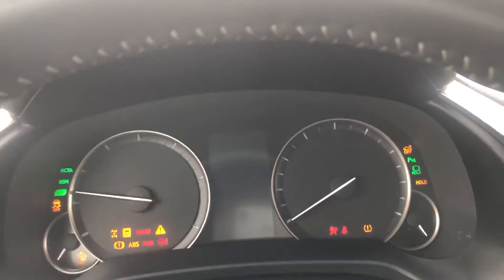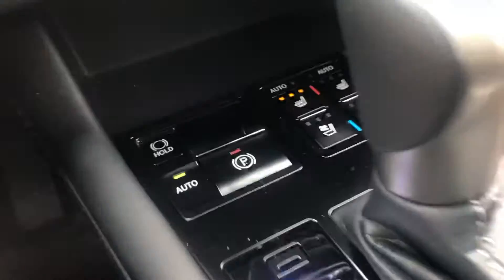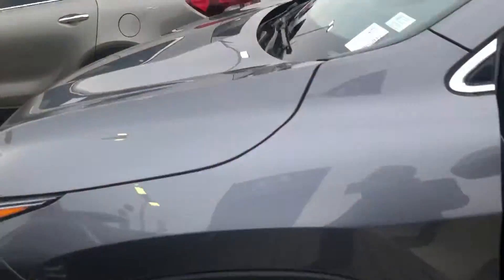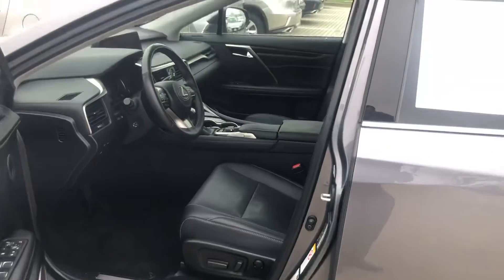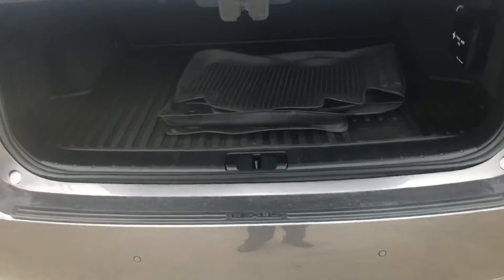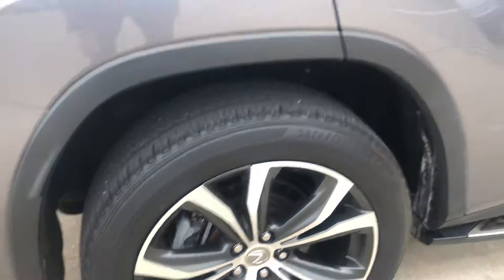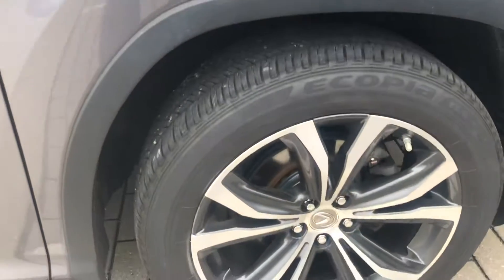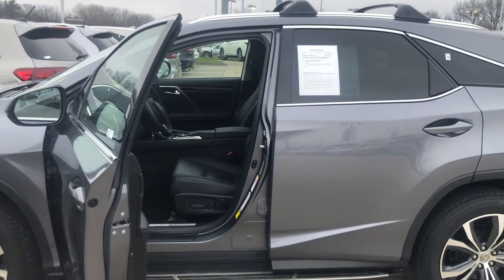2017 Lexus RX 350